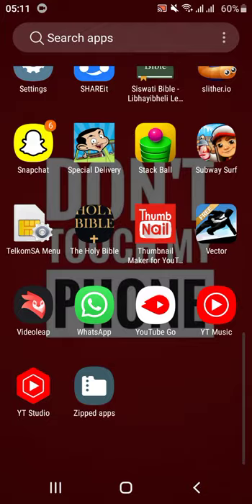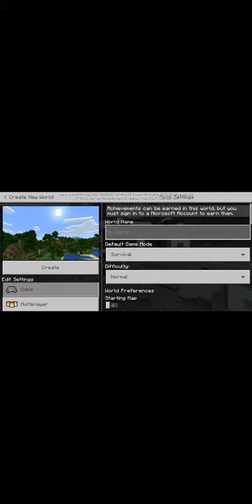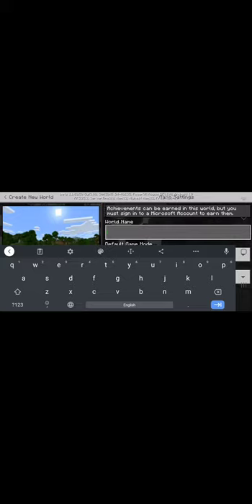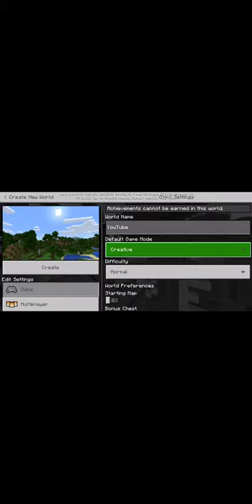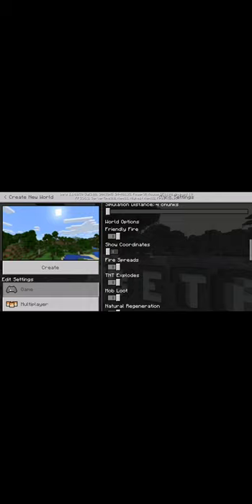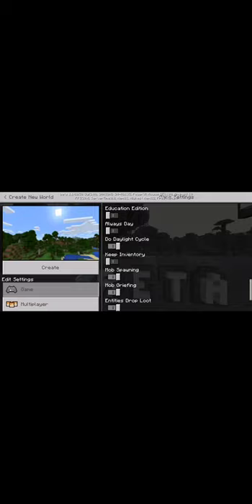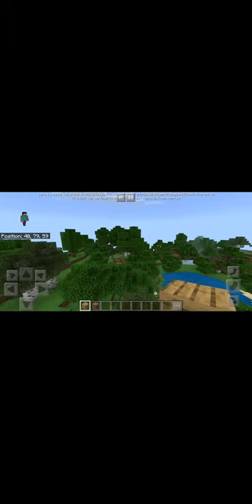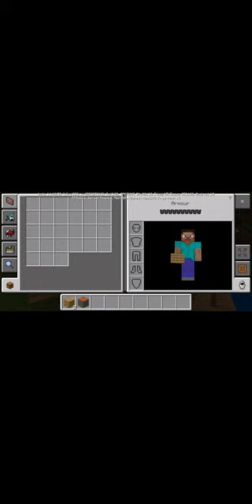How to play Minecraft part 1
I'm gonna be teaching you how to play Minecraft and build and house and stuff to put it yourself tonight